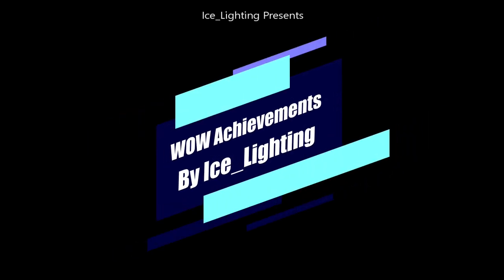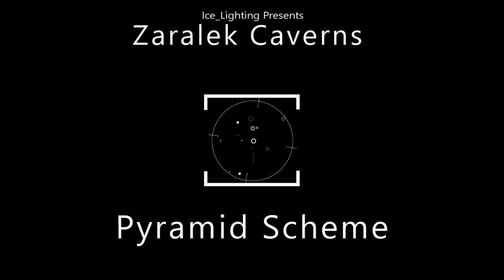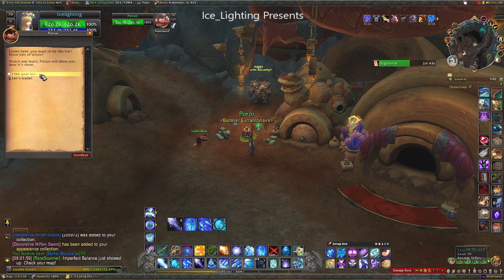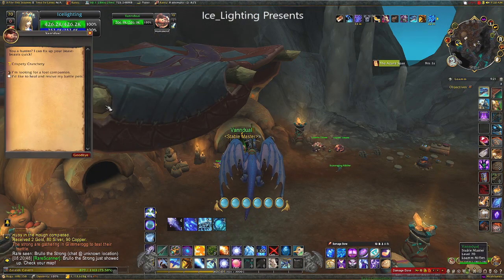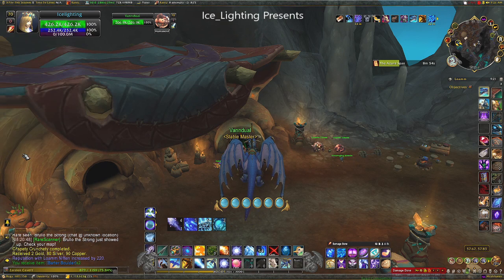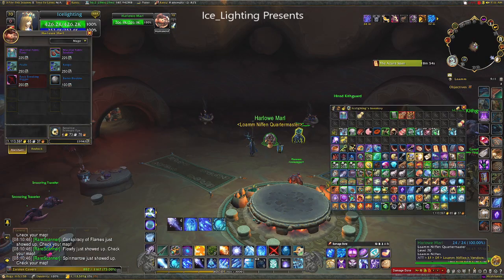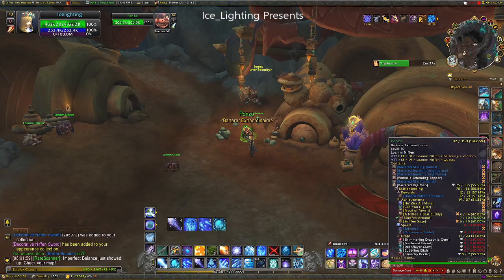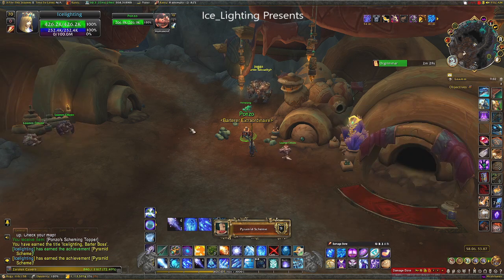Pyramid Scheme Achievement - Zaralek Cavern - Ponzo - Ponzo's Scheming Topper - Cosmetic - Bartering